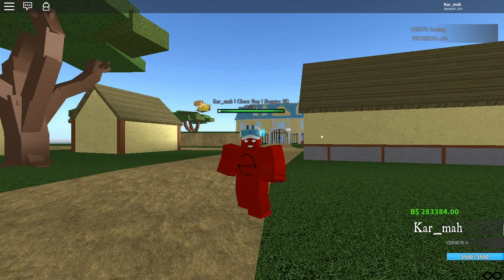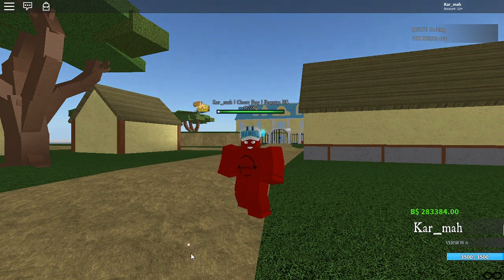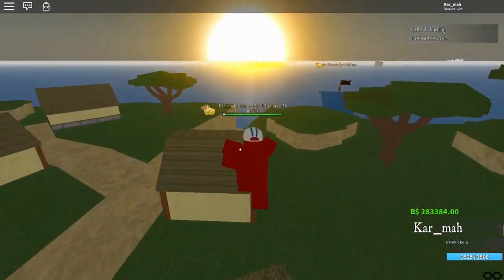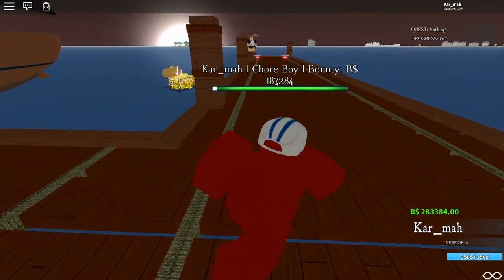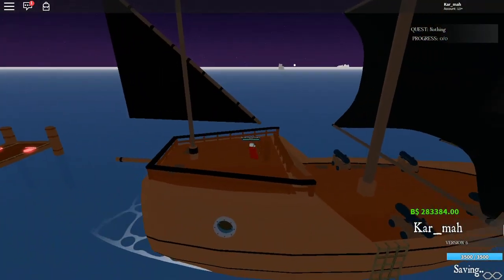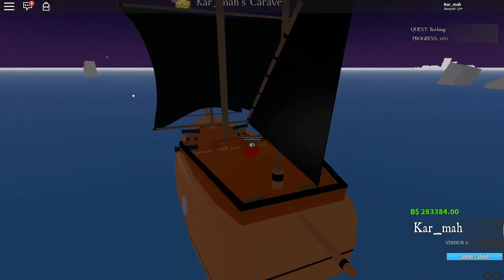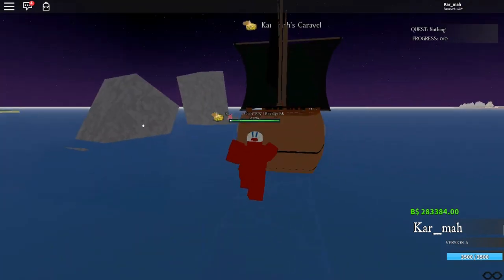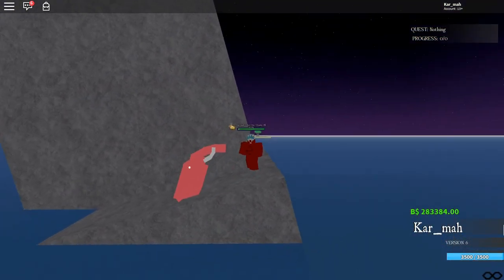[UPDATED] HOW TO GET BLACK LEG! | One Piece Treasure | ROBLOX